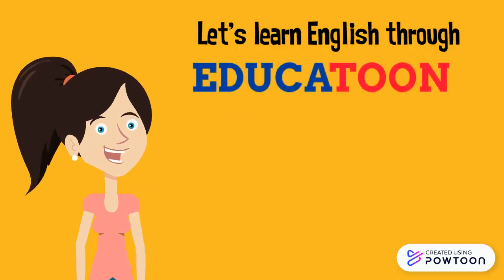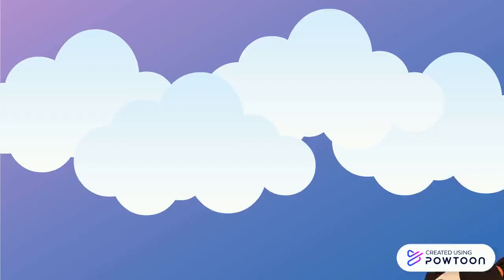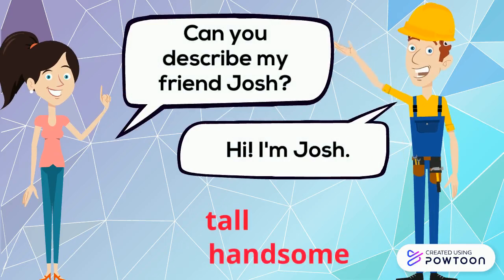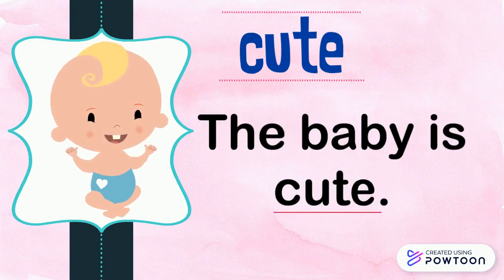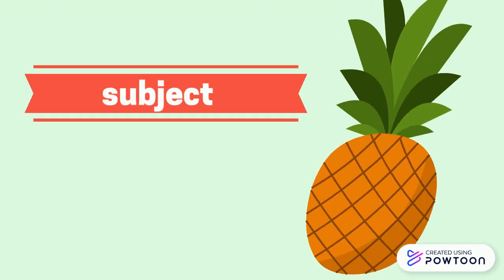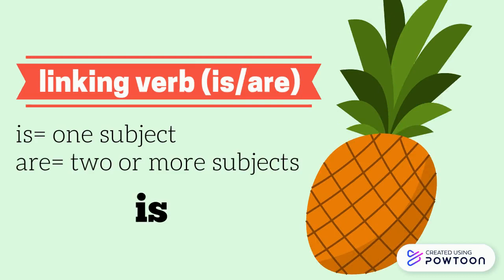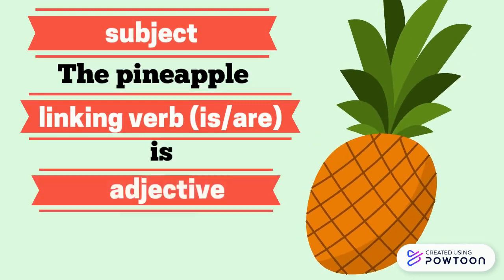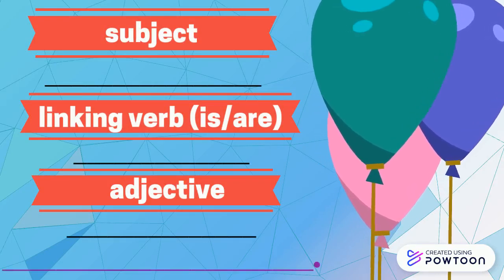Writing Sentences Using Descriptive Words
This video is about writing sentences using descriptive words (adjective).

 or on Instagram @aya.alforo for more teaching and learning updates.

Happy teaching! Happy learning!